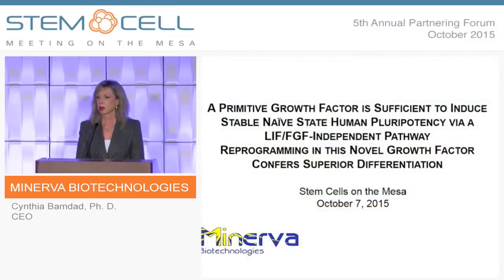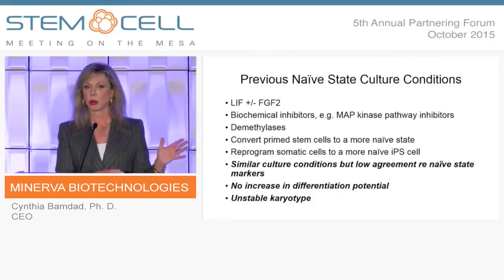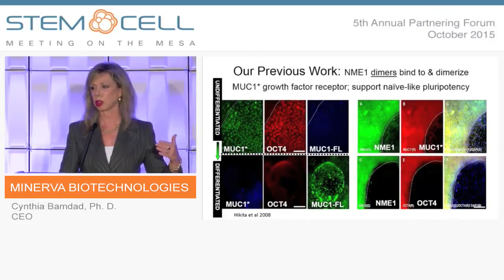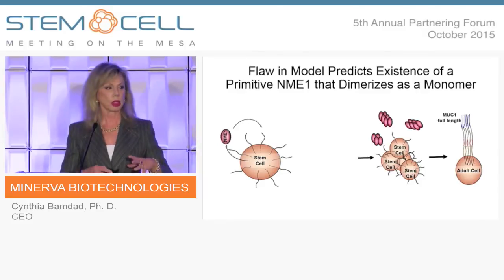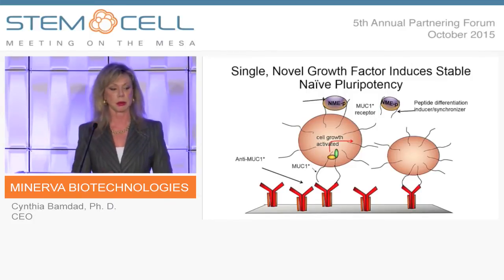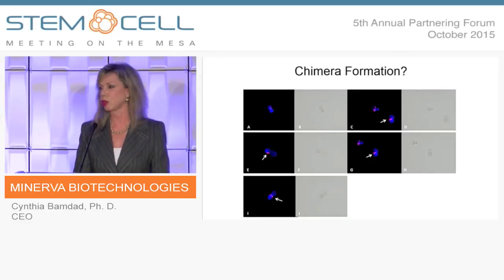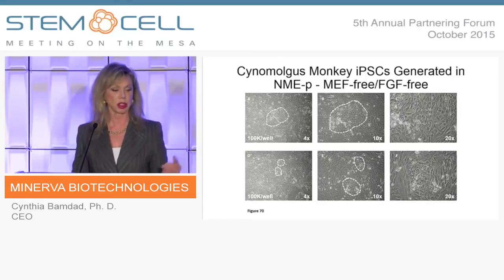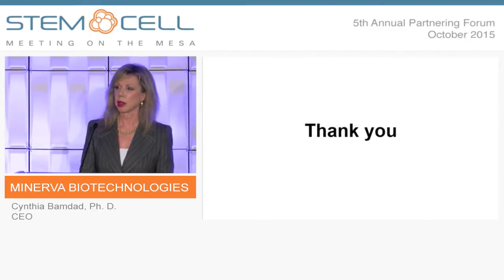Minerva Biotechnologies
Cynthia Bamdad, Ph.d., CEO

Minerva Biotechnologies is a pioneer in the field of stem cells and cancer stem cells. Minerva was first to discover that cancer cells hijack an otherwise normal stem cell growth mechanism, involving a growth factor receptor called MUC1* (pronounced muk 1 star). By studying human stem cells in parallel with human cancer cells, Minerva scientists figured out how cancer cells override the normal ‘shut off’ switch that stops stem cells from self-replicating indefinitely. This critical insight is enabling Minerva to develop a new class of anti-cancer and anti-metastasis drugs. The Company is developing anti-cancer drugs that target a cancer-specific growth factor receptor and a testis specific cancer antigen that promotes metastasis. The drugs we are developing are antibody-based drugs (biologicals) that would address 80% of all solid tumor cancers and even higher percentages of metastatic cancers. Minerva’s proprietary cancer-targeting antibodies have also been integrated into chimeric antigen receptors (CARs) for T cell immunotherapy.